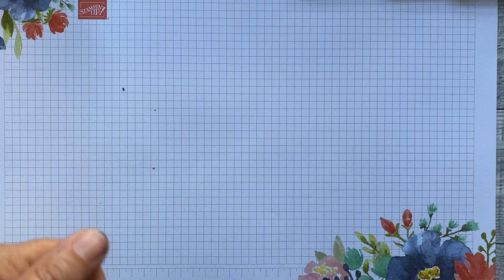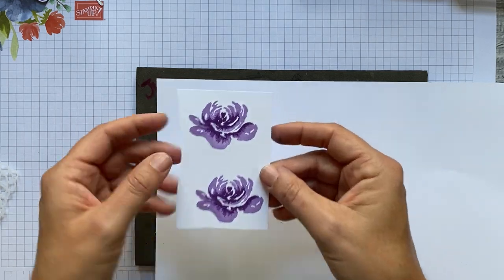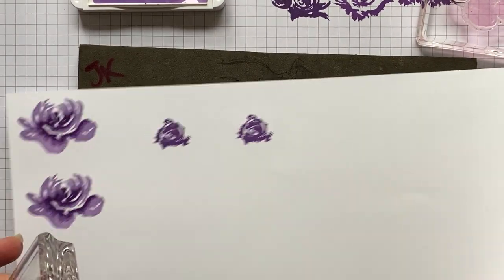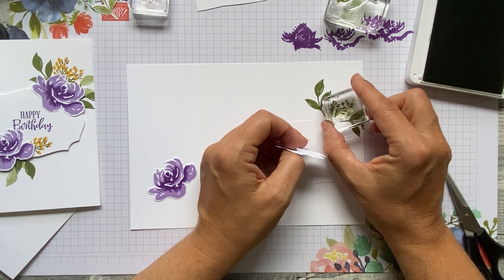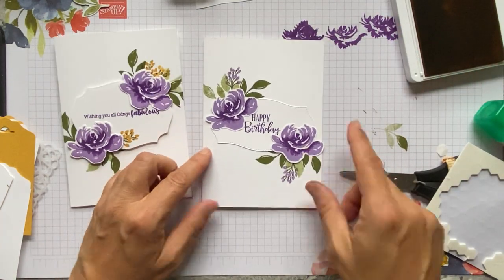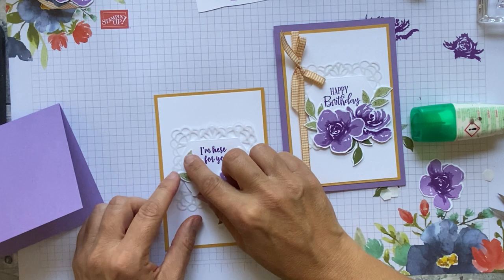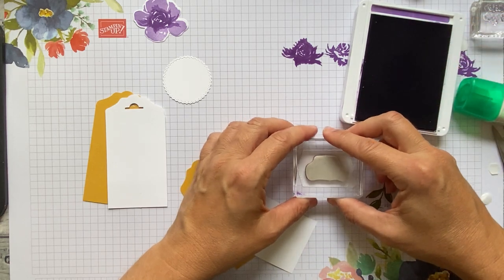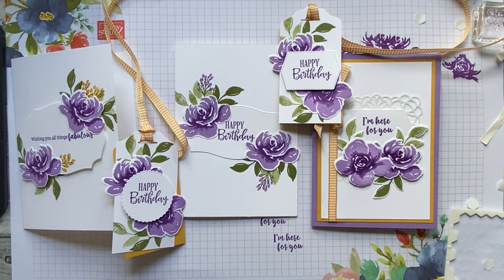All Things Fabulous Class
UK Demonstrator Julie Kettlewell shares this project with you using Stampin' Up! products